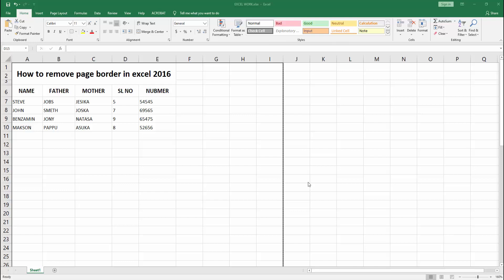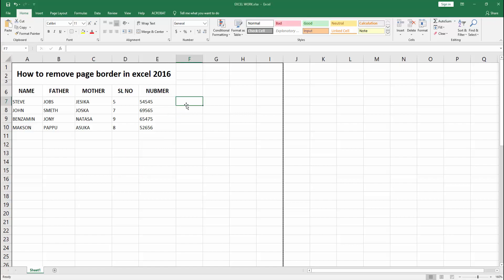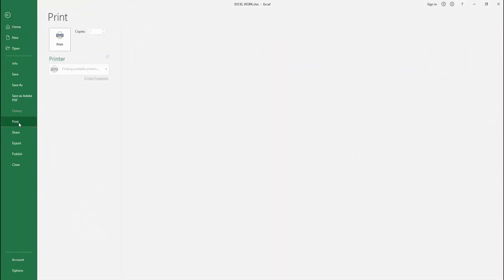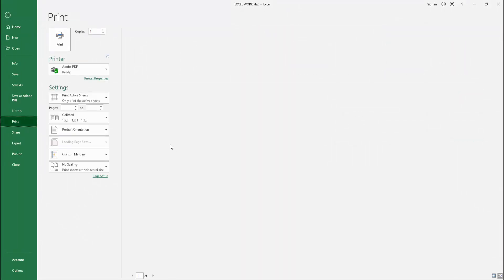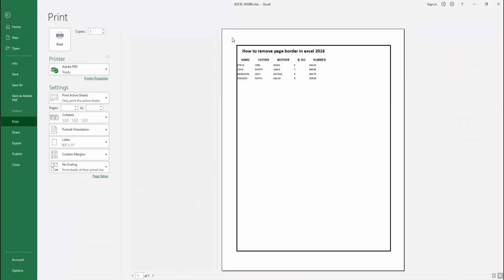How to remove page border in excel 2016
Assalamu Walaikum,
In this video I will show you, How to remove page border in excel 2016.  Let's get started.